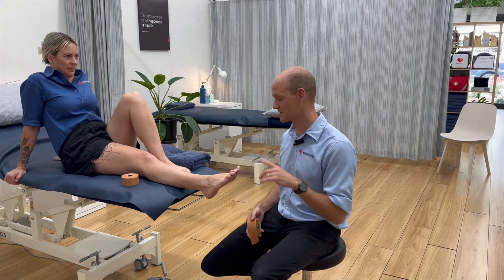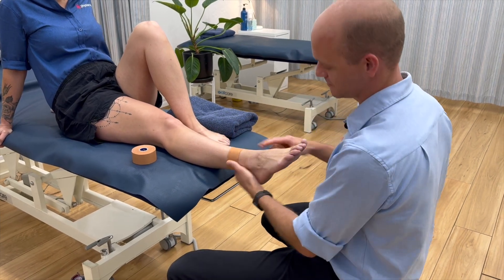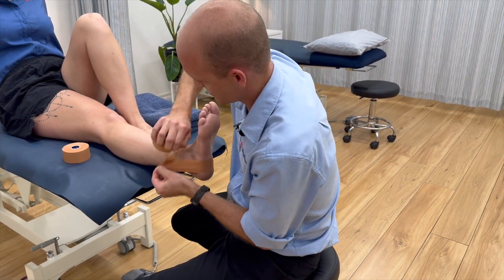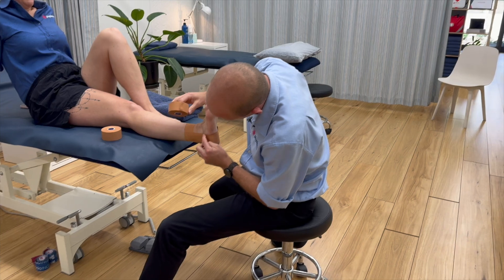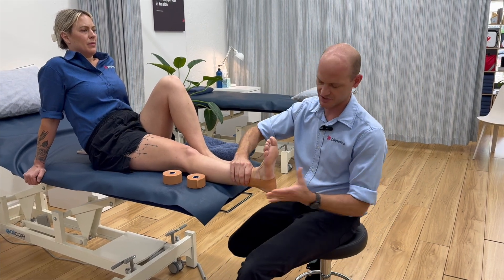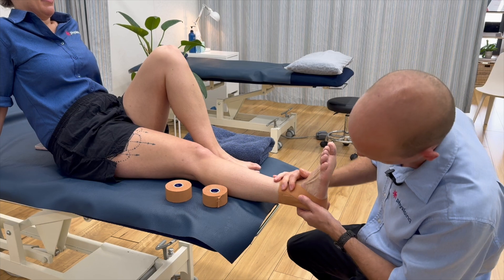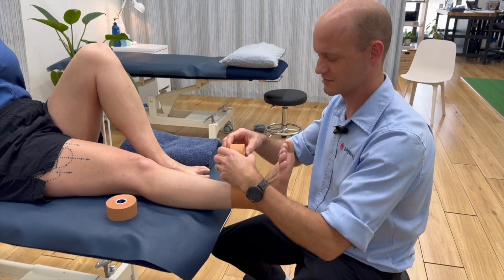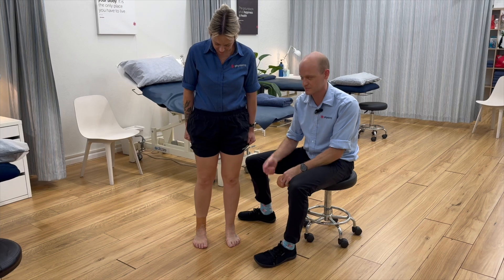Ankle sprain taping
Lateral ankle injuries are common, and this taping can help protect the area, as well as reduce chances of re injury in the short term.  You will also need to work with a trusted Physiotherapy clinic to diagnose the type of ligament tear, and rehab your strength, range of motion and balance to reduce your chance of re injury.